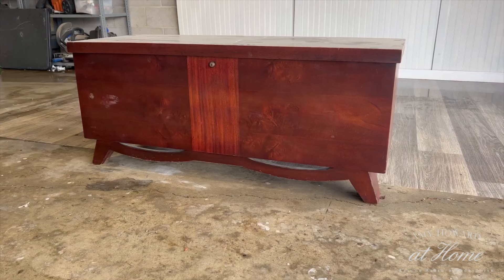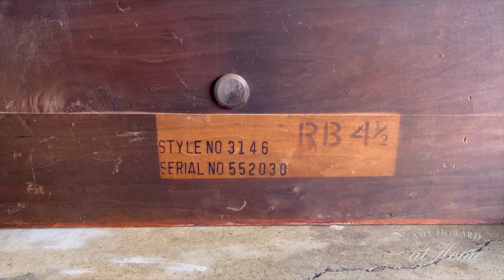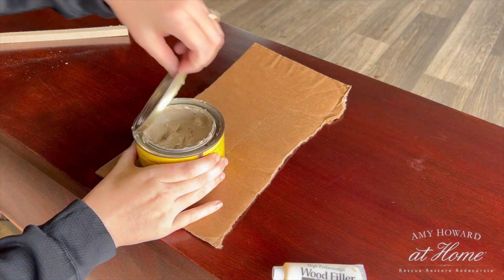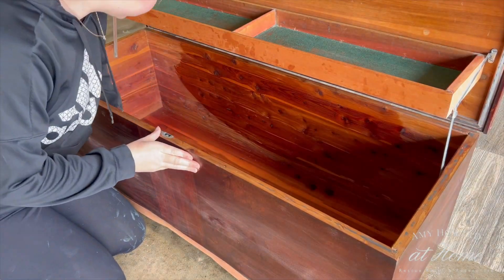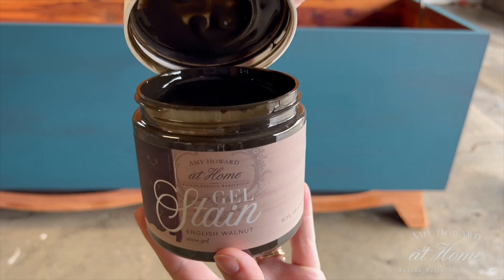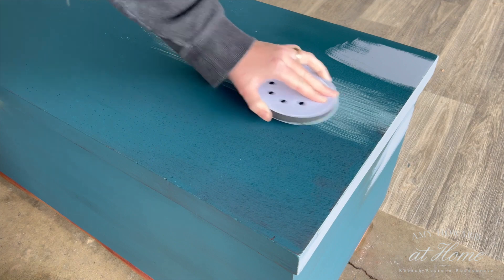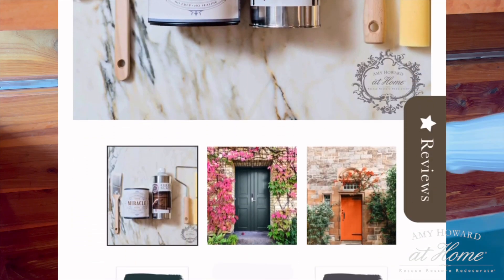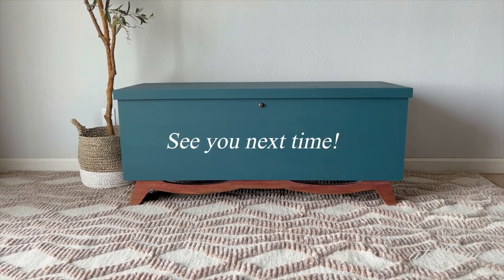FACEBOOK MARKETPLACE TRANSFORMATION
Join Breeya from A Shade Better Furnishings as she takes you through transforming a Facebook Marketplace find start to finish.